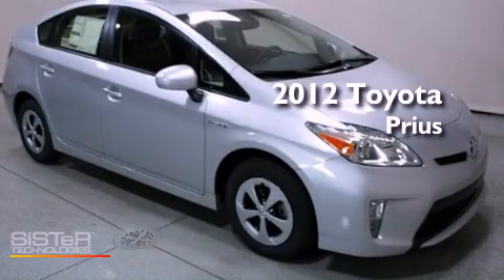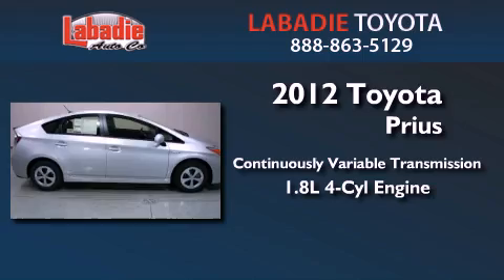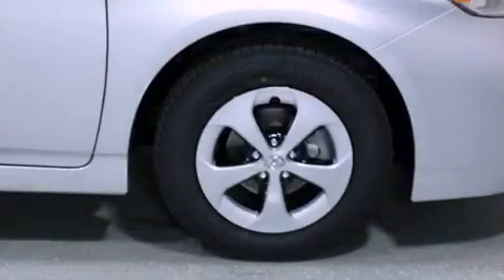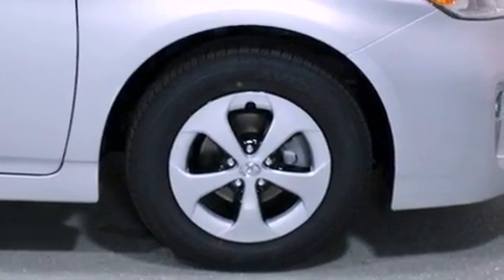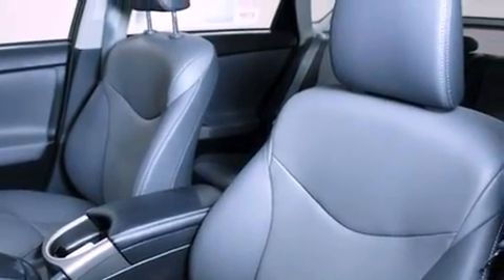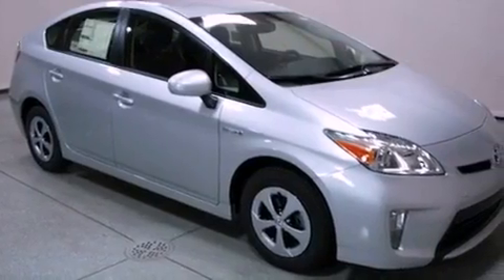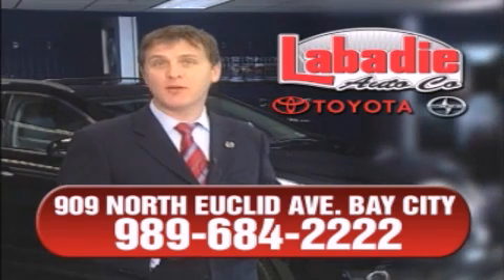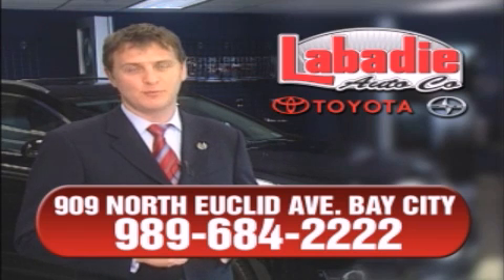2012 Toyota Prius Bay City MI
Year : 2012
 Make : Toyota
 Model : Prius
 Engine : Gas/Electric I4 1.8L/110
 Trans . : Variable
 Exterior : Classic Silver Metallic
 Miles : 6
 Interior : Misty Gray w/Softex Leatherette Seat Trim
 Stock : T09006

 2012 Toyota Prius Bay City MI